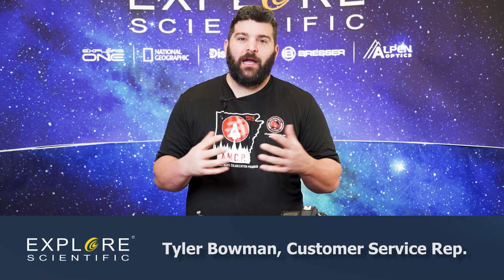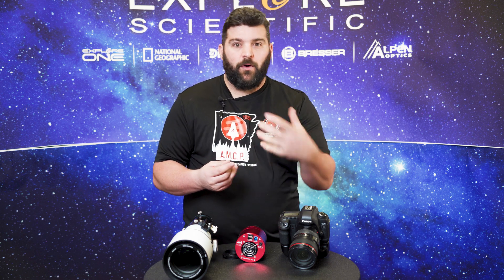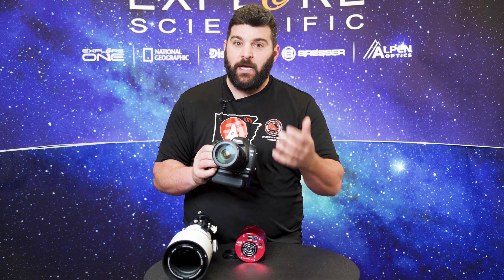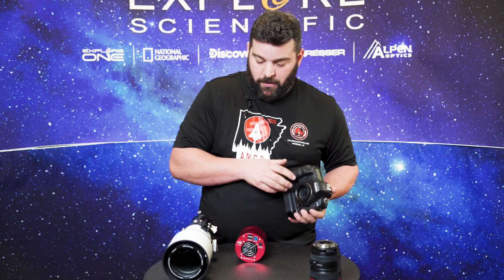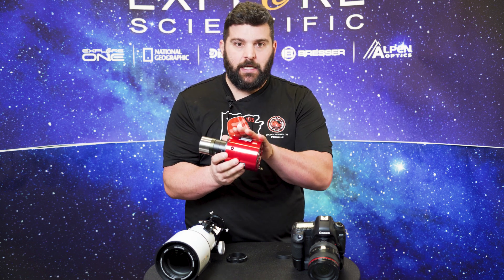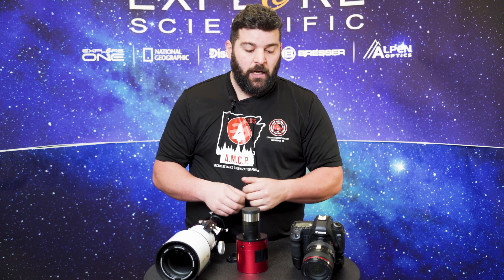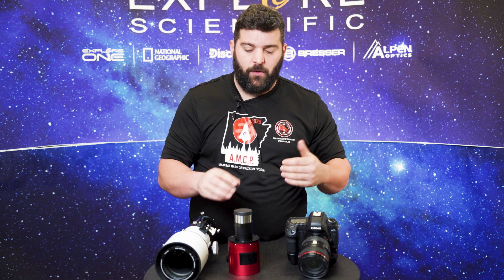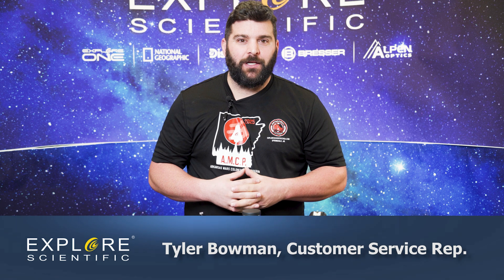Intro Into Astro Photography: What Camera do you need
Tyler Bowman, Customer Service Rep, goes over the cameras and mounts needed for Astrophotography